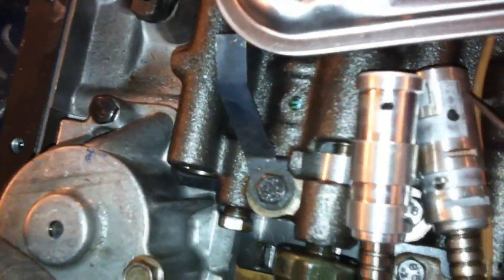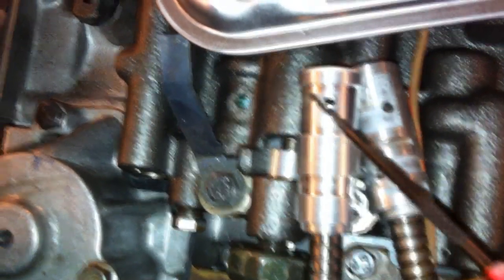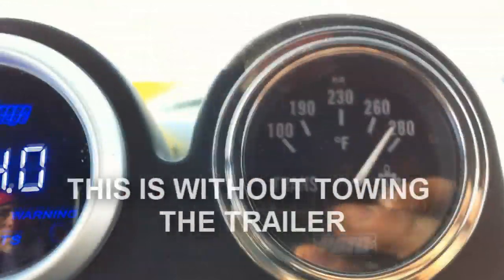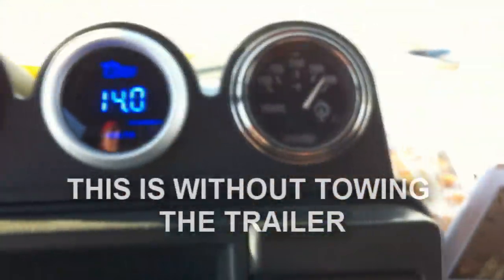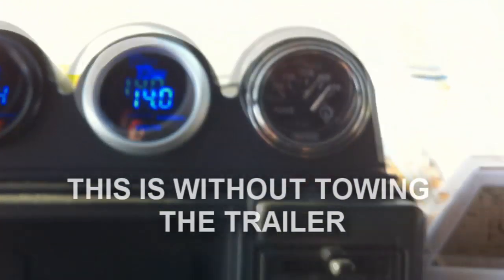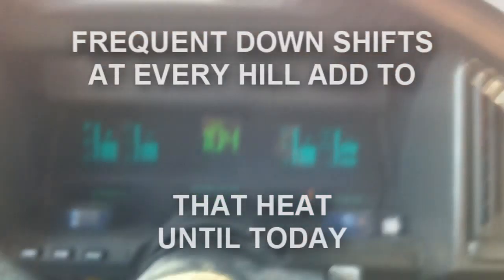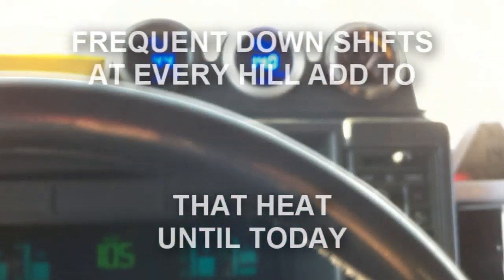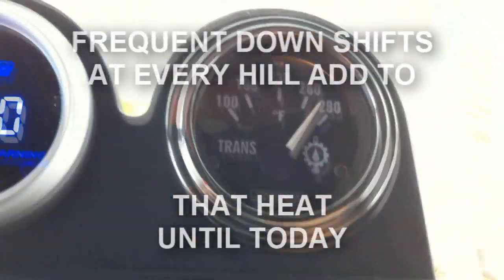700R4 Throttle Valve Upgrade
I've learned a lot over the winter rebuilding my Chevy automatic transmissions.  Thanks a bunch to Michelle for letting me take over the basement all winter and putting up with the musk of burnt tranny fluid.  I feel much better about my automatic Astro van now, knowing I can fix the transmission, should I burn it out.  Before it was like "when's this trans going to go?" and I would always be on the look out for a new van, or have a back up truck ready to go.  Now I will have a back up automatic transmission built and ready to install.

I didn't really film the rebuilding, cause honestly I didn't know what I was doing, and it took about 6 months, hour here, hour there.  Next one I will film, with short cuts, to show what you most likely get with a $800 rebuild.

I did a few mods to the automatic transmission to make it hold up better towing the 4500lb electrical trailer.  Those mods are going to cost me more work on the install, because I will have to mess about pulling the governor, and modifying the governor, to get the shift rpms back to where they were before the higher pressures and bigger valves.  I have 2 videos covering the mods I did here.